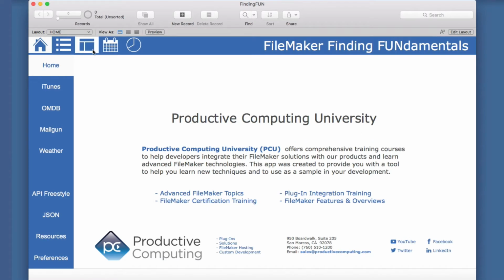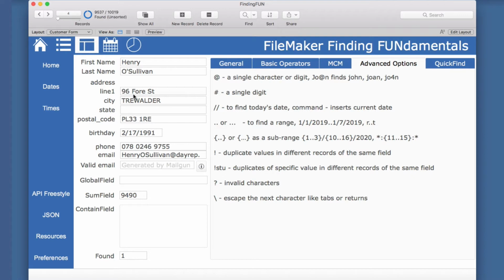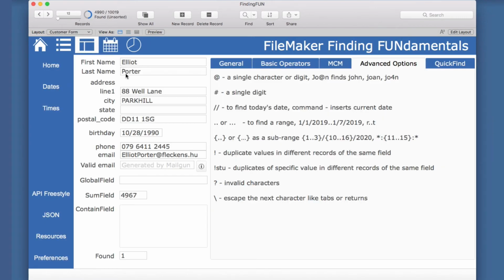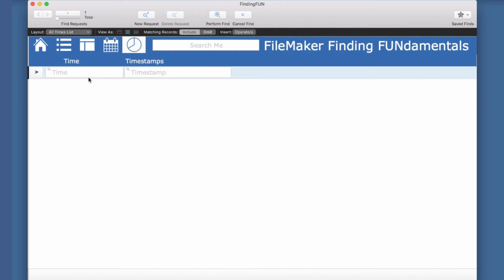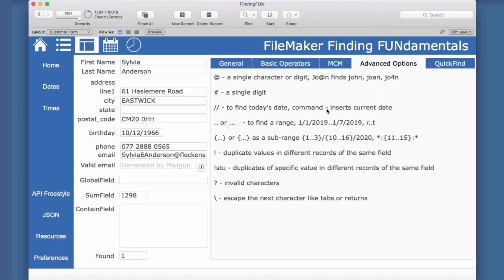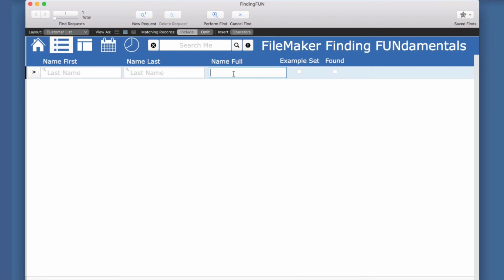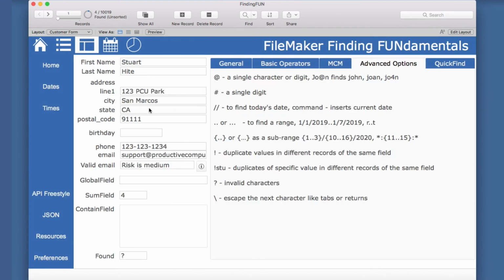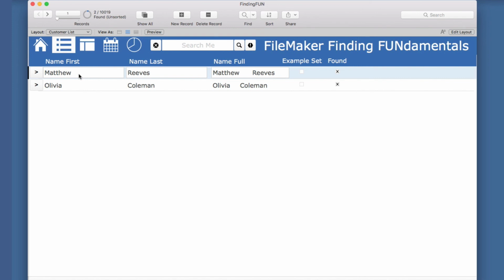FileMaker Finding FUNdamentals - Part 3 - Advanced Operators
FileMaker finds - this training video is part three of a tutorial series about the beginning and advanced ways to use a find in FileMaker from Claris.

Building on the foundation of parts 1 and 2, we dive into more of the advanced operators for even
more effective searches.

(Quick Find features)
(Scripting Finds)

Performing a find in Claris FileMaker is one of the most common actions as a user and developer.  But have you ever really taken a few moments to test, compare, and understand the multitude of options available?

Rather than reading through extensive manuals, we visually demonstrate simple and complex searches with all of the operators and combinations of Find, Constrain, and Extend functions.
Knowing when to use the best techniques can save so much time and frustration for years to come.

The demonstration is structured so you can quiz yourself on why a specific search has certain results.
Every new tip you learn can save hours and hours of time as a user or developer.  This video could be used as a training video for new users so they can get up to speed on how to make the most of the powerful search possibilities.